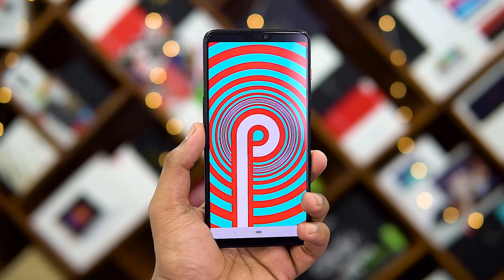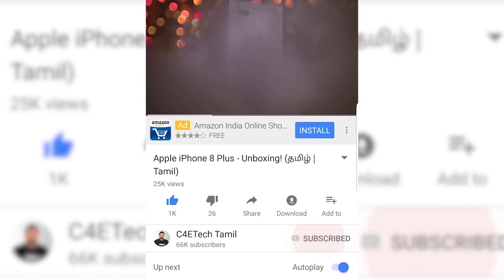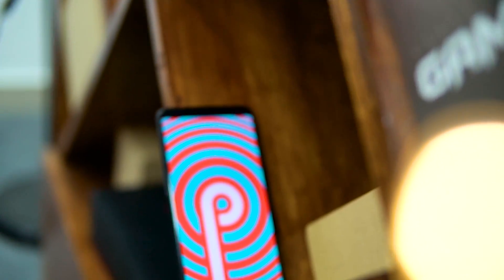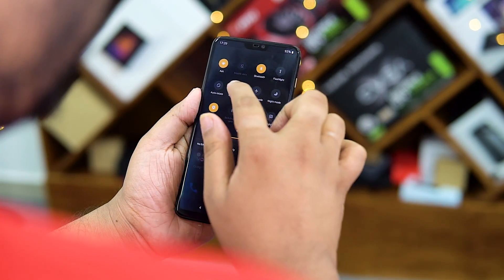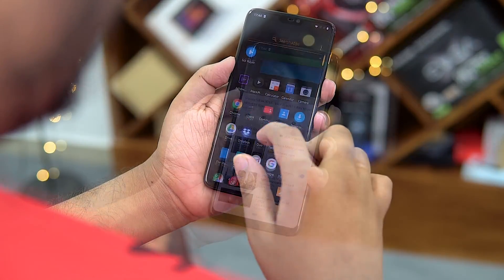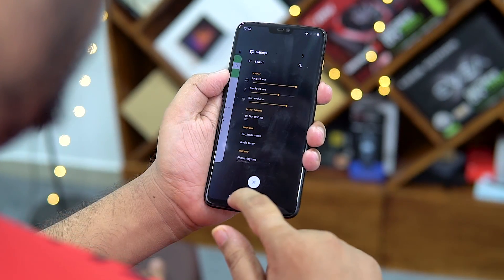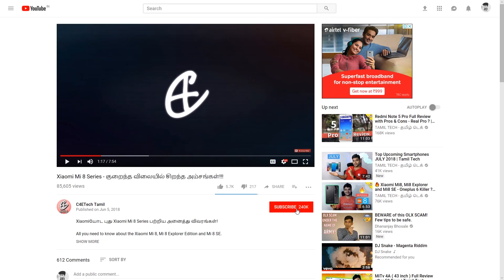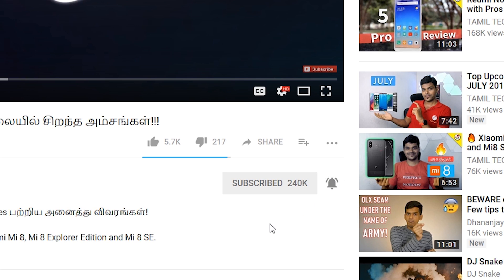OnePlus 6 புதிய அப்டேட் - Android 9 Pie!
OnePlus 6 புதிய Android 9 Pie BETA அம்சங்களை பற்றின ஒரு விரிவான பார்வை!

This is our video on the recently released official Android 9 Pie BETA for the OnePlus 6.

Note: Beware before you flashing the ROM, that the build is still on Beta and it has some minor bugs.

Instructions for upgrading from Stable official version to Android 9 Pie Beta version:

1. Download the ROM upgrade package.

2. Copy ROM upgrade package to the mobile phone storage.

3. Settings - system updates - top right corner icon - local upgrade - click on the installation package - immediately upgrade - system upgrade to 100%.

4. Select Reboot system now.

5. Update successfully.

Instructions for upgrading from Developer Preview version to Android 9 Pie Beta version:

1. Download the latest ROM upgrade package.

2. Copy ROM upgrade package to the mobile phone storage.

3. Settings - system updates - top right corner icon - local upgrade - click on the installation package - immediately upgrade - system upgrade to 100%.

4. Press the power button and choose to shut down.

5. Select Reboot system now.

6. Press the power button + volume down to enter recovery mode.

7. Select Wipe data/factory reset, click power, select yes, confirm.

8. Select Reboot system now.

9. Update successfully.

Please note: This upgrade will clear all contents of the phone, please make sure to back up.